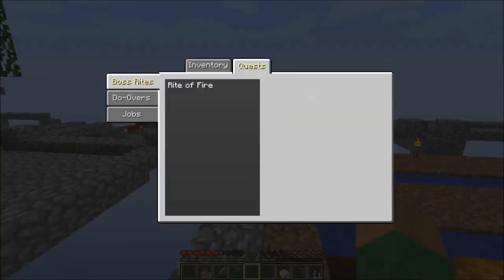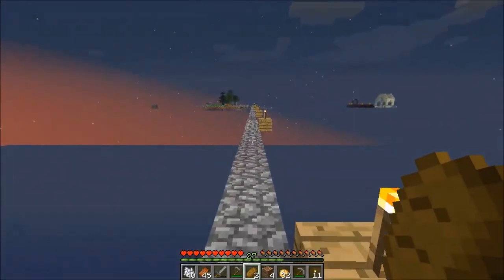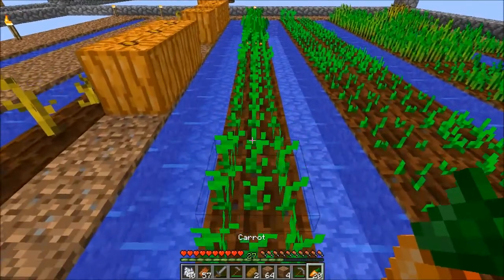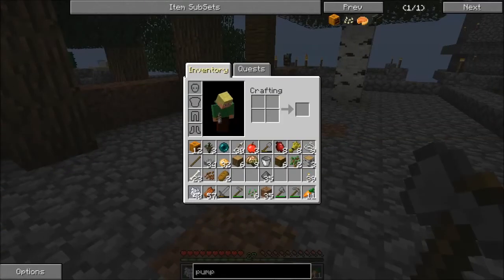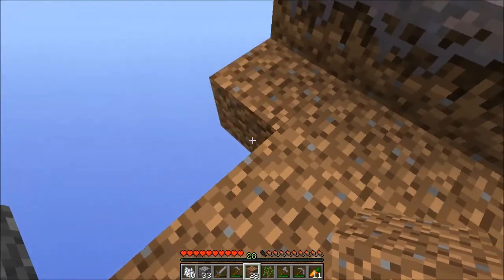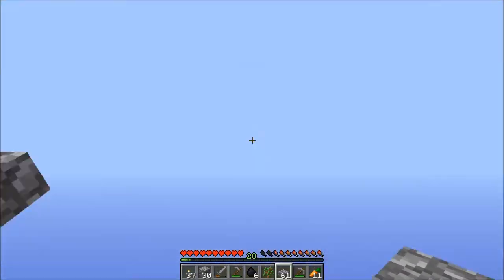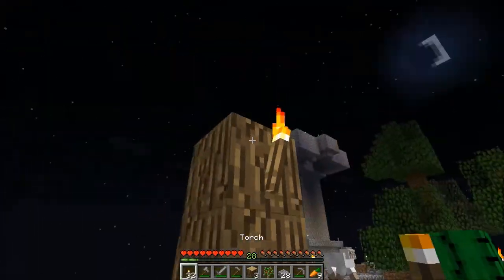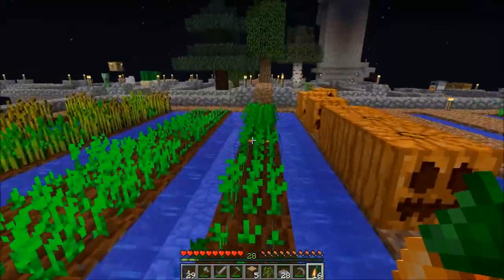Sky Den Survival! - Episode 9 Finishing Touches